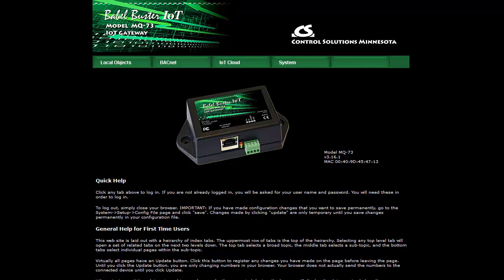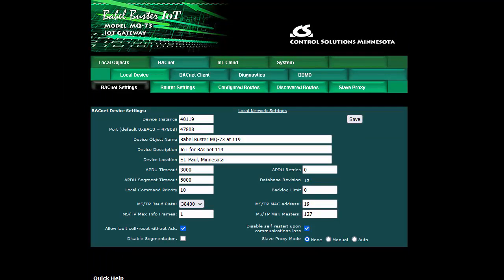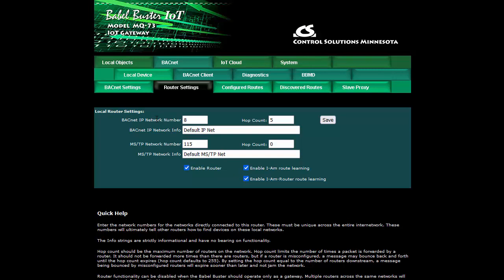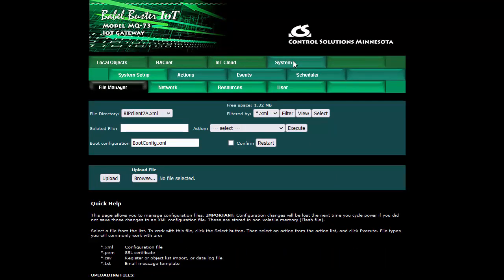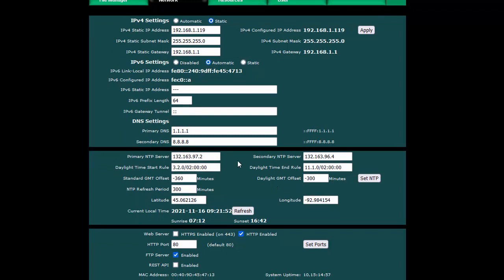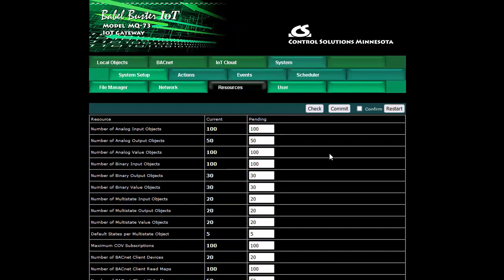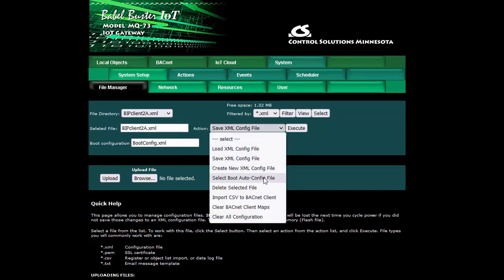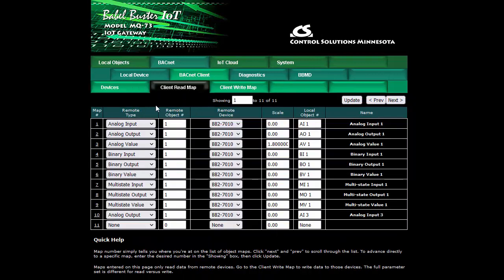IoT BACnet Device Introduction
The IoT BACnet Gateway is configured as a BACnet server. Data read from a remote device is stored in a local BACnet object when received. Data written to a remote device is taken from a local object when sent. The local objects are the same collection of objects that are accessible to the MQTT engine for AWS IoT interaction, and to local data logging and email notifications.